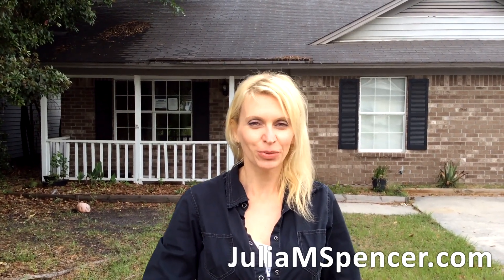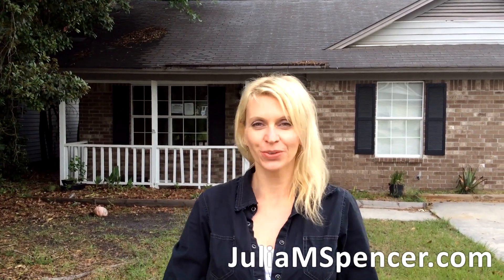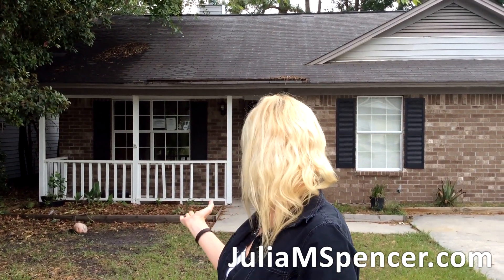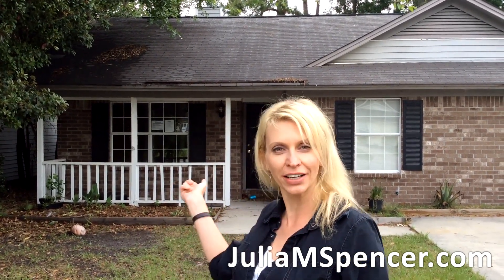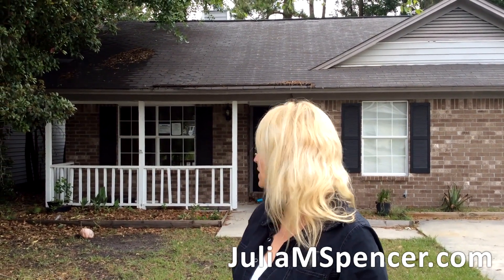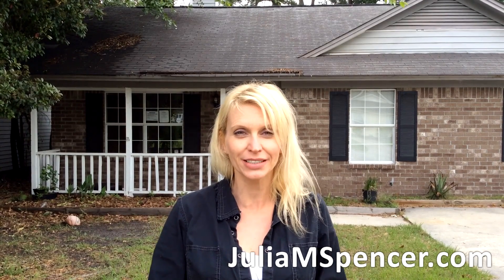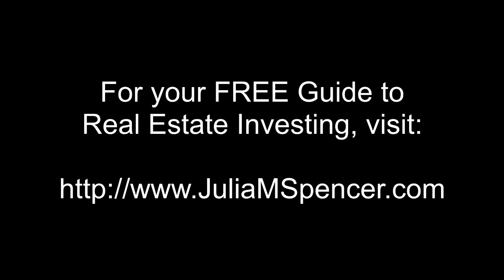How to find Properties with Equity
- In this video I describe how I go about finding good deals on properties in any neighborhood. For more information and to download your FREE Guide to Real Estate Investing today.